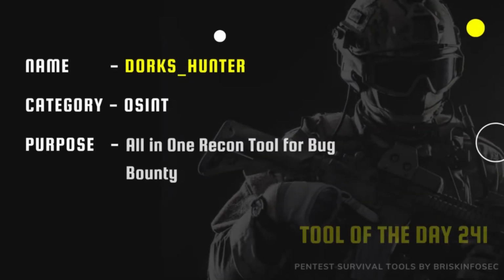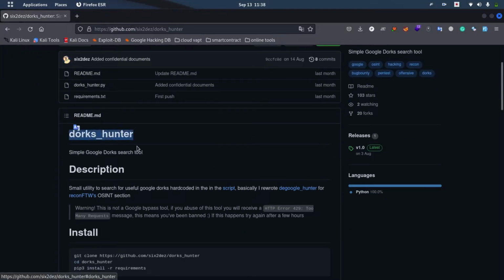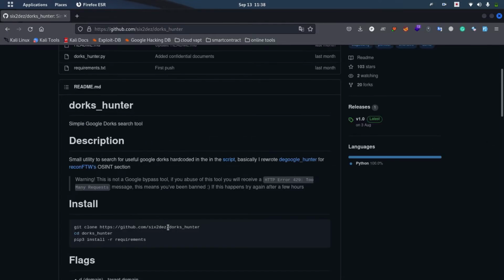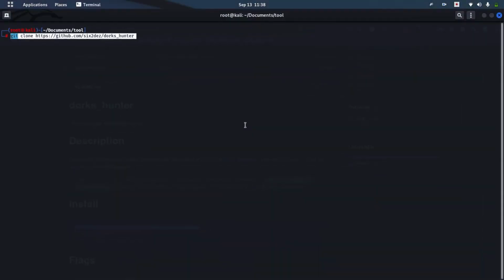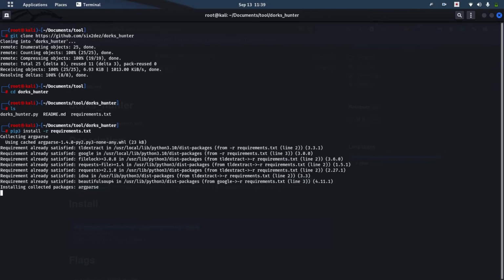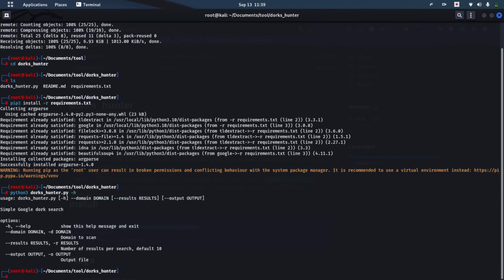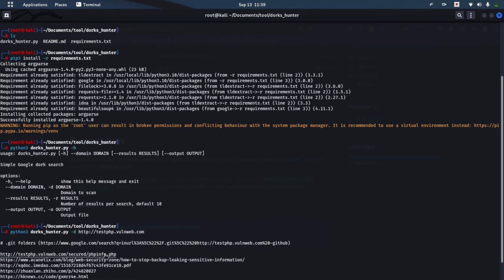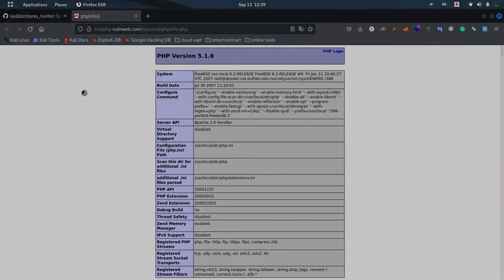Dorks Hunter | Simple Google Dorks search tool | Briskinfosec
Tool Name: Dorks_Hunter 🔍
Category: OSINT, Web App
Purpose: Small utility to search for useful Google dorks hardcoded in the script
+++ Tool of the day, cybersecurity awareness initiative by briskinfosec
Follow us on:
Continue reading -
Looking forward your most valuable comments.